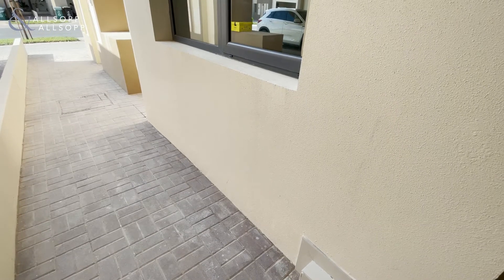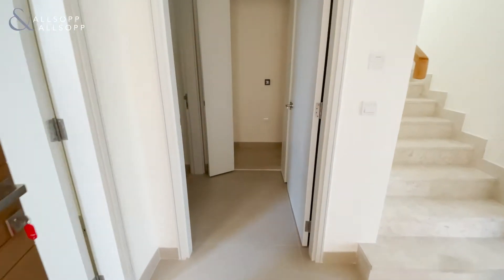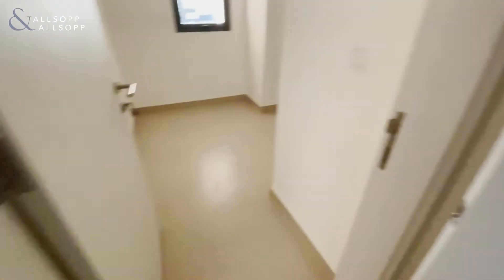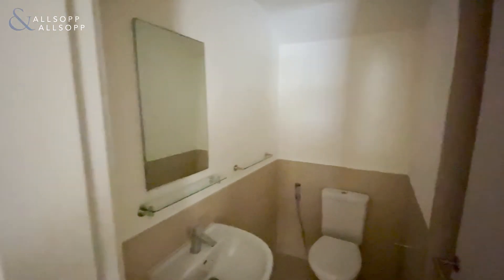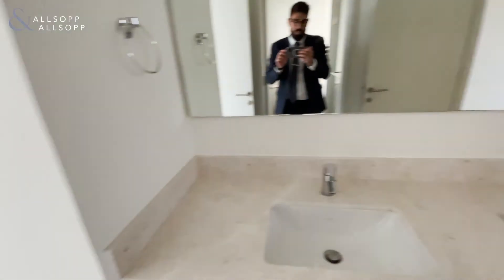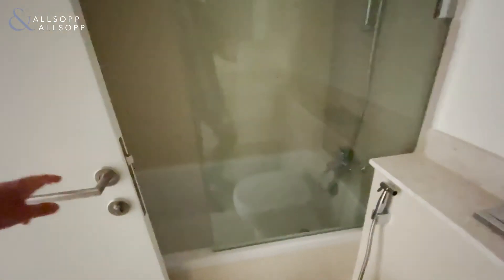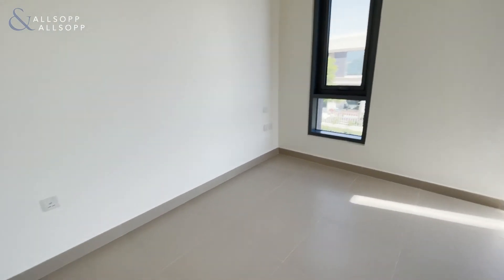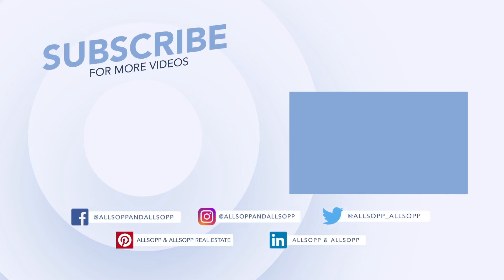4 Bed Villa in DUBAI, Maple 1, Maple At Dubai Hills Estate (Backing Green Strip) Click to View!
Listing agent:
George Skaros